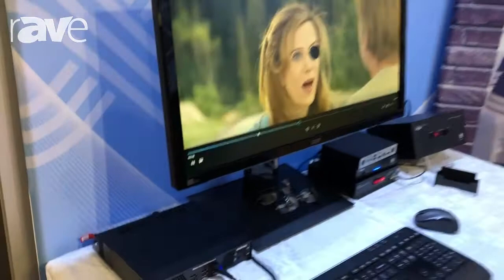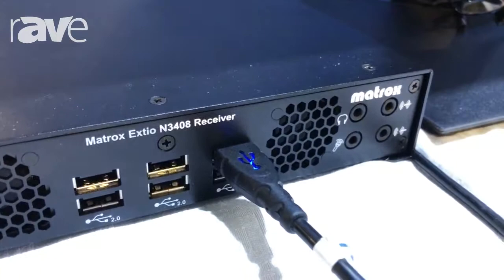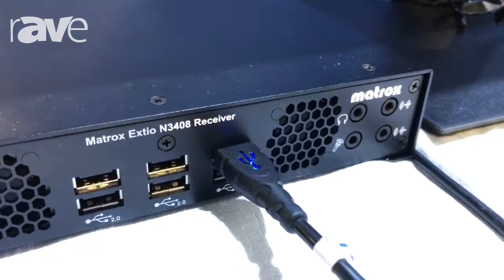Integrate 2018: Matrox Features Extio N3408 KVM Receiver on KVM Australia Stand